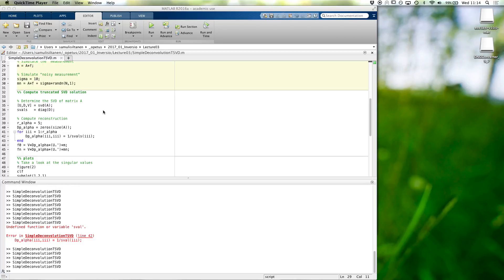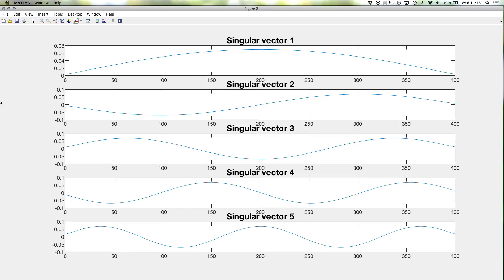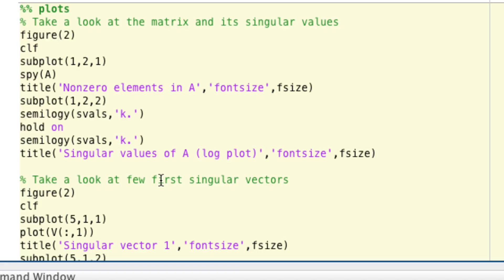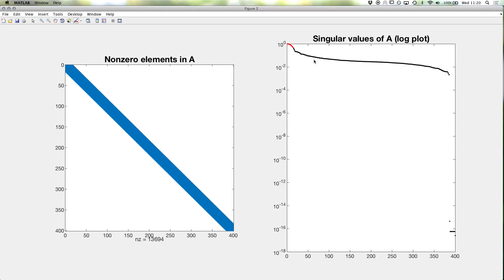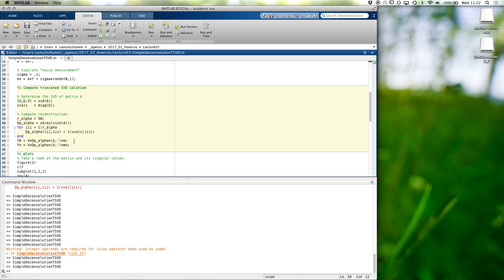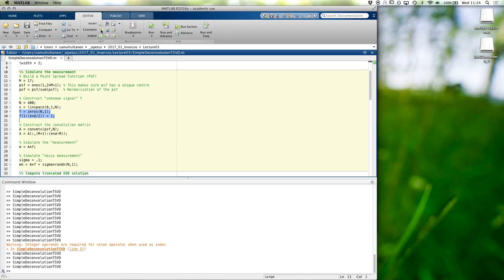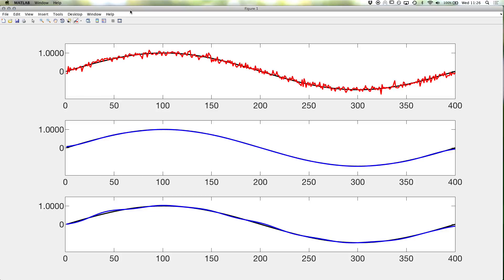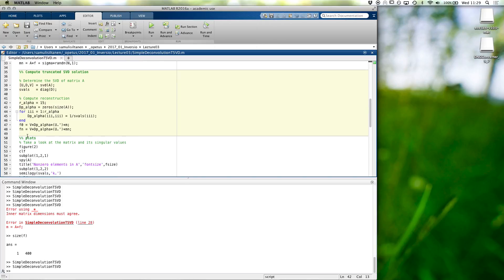Inverse Problems Lecture 3/2017: deconvolution with truncated SVD, part 2/2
We use truncated Singular Value Decomposition for implementing noise-robust deconvolution.

This is a screen capture of Matlab programming by Samuli Siltanen while teaching his course 'Inverse Problems' at the University of Helsinki.

The lecture was given at January 25, 2017.

Here is the final code:

% Simple illustration of deconvolution in 1D, the method we use is
% Truncated Singular Value Decomposition
% Samuli Siltanen January 2017

% Parameters for controlling the plot appearance
fsize = 16;
lwidth = 2;

%% Simulate the measurement
% Build a Point Spread Function (PSF)
M = 17;
psf = ones(1,2*M+1); % This makes sure psf has a unique centre
psf = psf/sum(psf); % Normalization of the psf

% Construct "unknown signal" f
N = 400;
x = linspace(0,1,N);
% f = zeros(N,1);
% f(1:(end/2)) = 1;
f = sin(2*pi*x);
f = f(:); % Force vector f to be vertical

% Construct the convolution matrix
A = convmtx(psf,N);
A = A(:,(M+1):(end-M));

% Simulate the "measurement"
m = A*f;

% Simulate "noisy measurement"
sigma = .1;
mn = A*f + sigma*randn(N,1);

%% Compute truncated SVD solution

% Determine the SVD of matrix A
[U,D,V] = svd(A);
svals = diag(D);

% Compute reconstruction
r_alpha = 15;
Dp_alpha = zeros(size(A));
for iii = 1:r_alpha Dp_alpha(iii,iii) = 1/svals(iii);
end
f0 = V*Dp_alpha*(U.')*m;
fn = V*Dp_alpha*(U.')*mn;

%% plots
% Take a look at the matrix and its singular values
figure(2)
clf
subplot(1,2,1)
spy(A)
title('Nonzero elements in A','fontsize',fsize)
subplot(1,2,2)
semilogy(svals,'k.')
hold on
semilogy(svals(1:r_alpha),'r.')
title('Singular values of A (log plot)','fontsize',fsize)

% Take a look at few first singular vectors
figure(3)
clf
subplot(5,1,1)
plot(V(:,1))
title('Singular vector 1','fontsize',fsize)
subplot(5,1,2)
plot(V(:,2))
title('Singular vector 2','fontsize',fsize)
subplot(5,1,3)
plot(V(:,3))
title('Singular vector 3','fontsize',fsize)
subplot(5,1,4)
plot(V(:,4))
title('Singular vector 4','fontsize',fsize)
subplot(5,1,5)
plot(V(:,5))
title('Singular vector 5','fontsize',fsize)

figure(1)
clf
subplot(3,1,1)
plot(f,'k','linewidth',lwidth)
hold on
plot(mn,'r','linewidth',lwidth)
set(gca,'ytick',[0 max(f)],'fontsize',fsize)
subplot(3,1,2)
plot(f,'k','linewidth',lwidth)
hold on
plot(f0,'b','linewidth',lwidth)
set(gca,'ytick',[0 max(f)],'fontsize',fsize)
subplot(3,1,3)
plot(f,'k','linewidth',lwidth)
hold on
plot(fn,'b','linewidth',lwidth)
set(gca,'ytick',[0 max(f)],'fontsize',fsize)